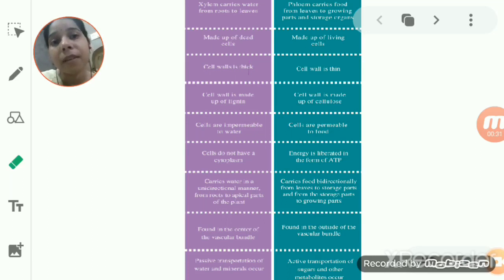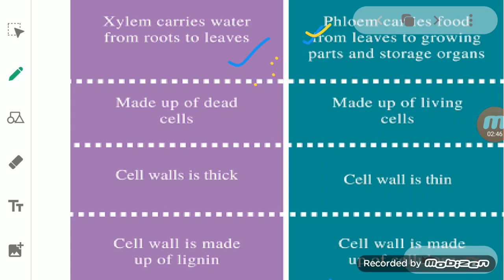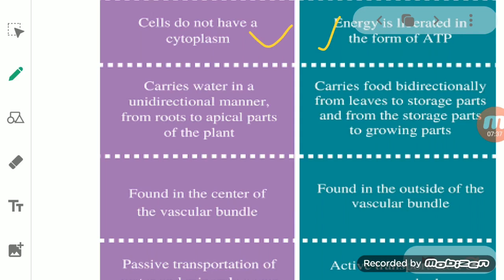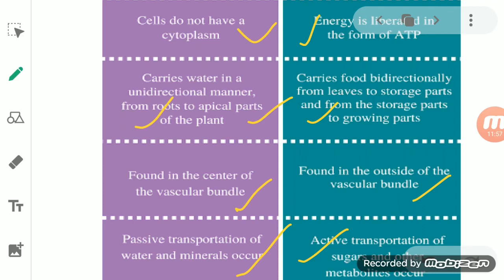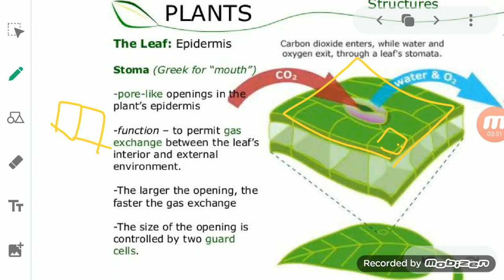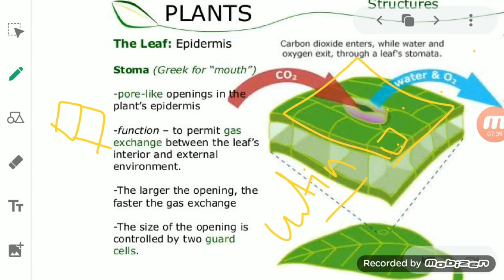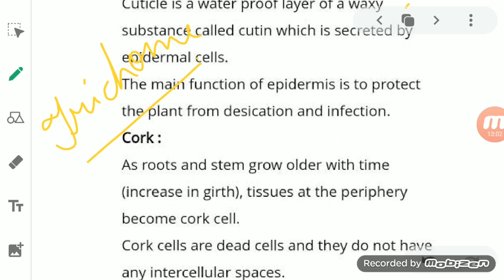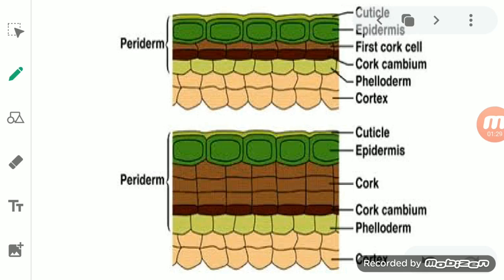ClassIX Science 25 05 2020 by Ms Mridulata Upadhyay